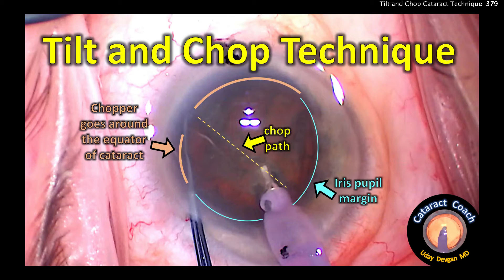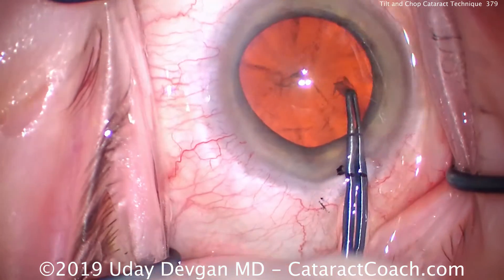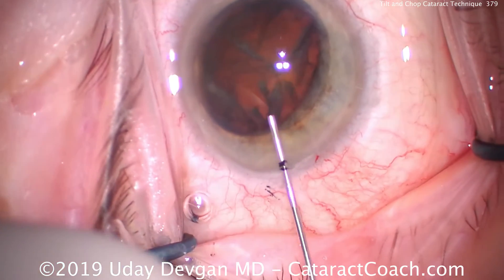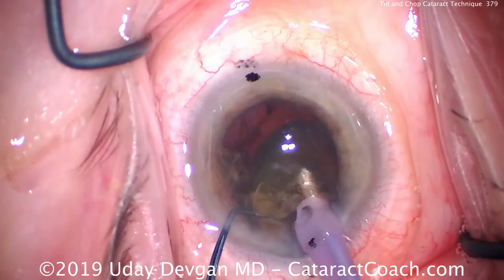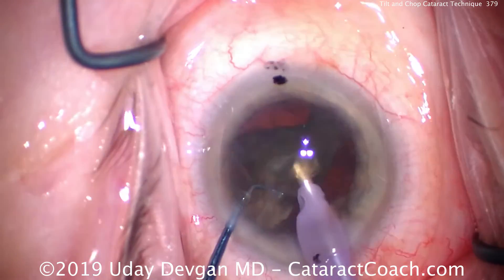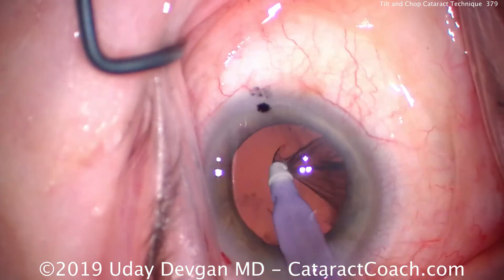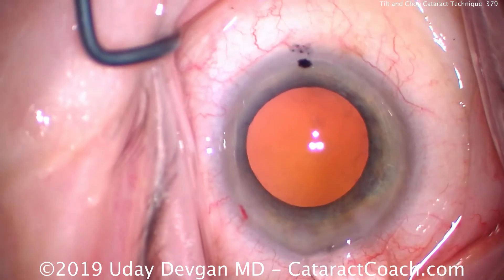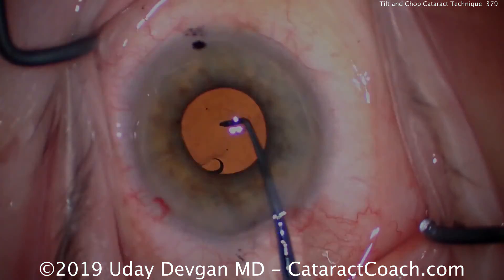Tilt and Chop phaco technique: supracapsular cataract surgery for a dense nucleus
Supracapsular phaco techniques are in closer proximity to the corneal endothelium, which can be damaged by the ultrasonic energy from the phaco probe. Generally, we like to perform phaco in or close to the capsular bag in cases of increased nuclear density such as 3 to 4+ nuclear sclerosis. We can, however, still perform a safe and efficient phaco by partially tilting the nucleus out of the capsular bag and then performing phaco chop.

This case shows a relatively dense cataract with a fibrous posterior plate. This can be a challenge to chop or crack with the typical anterior approach. With the tilt and chop technique, we are able to place the phaco probe into the anterior surface of the cataract while the chopper digs into the posterior surface of the dense nucleus. The two instruments are brought together and then apart to effectively chop the nucleus into smaller fragments.